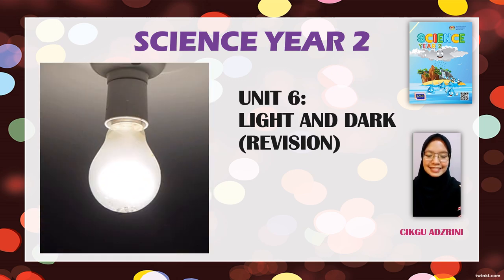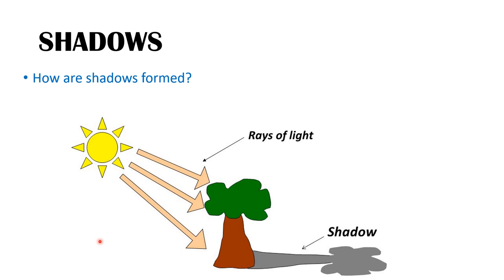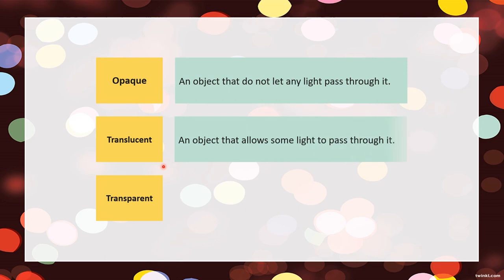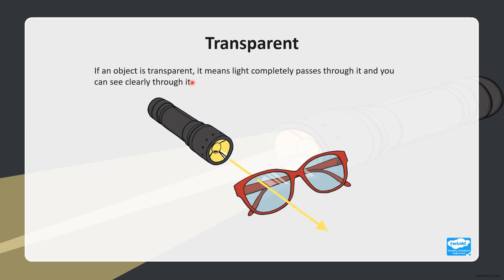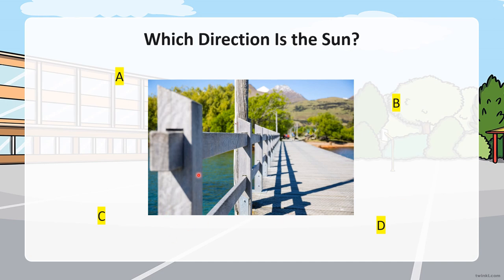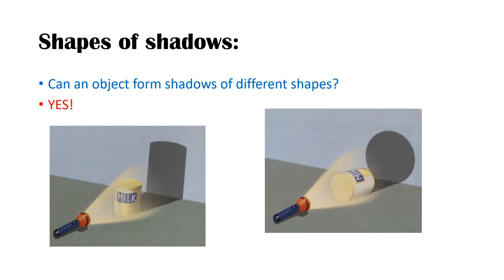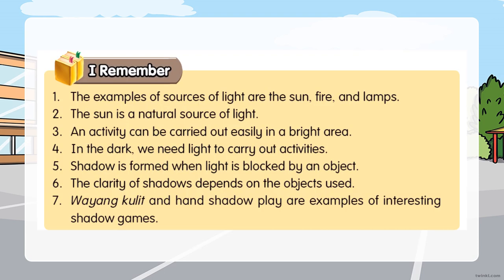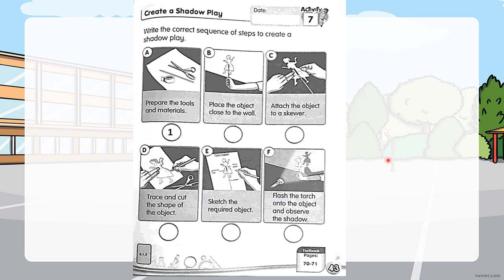LIGHT AND DARK (REVISION)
SCIENCE YEAR 2 DLP
UNIT 6: LIGHT AND DARK